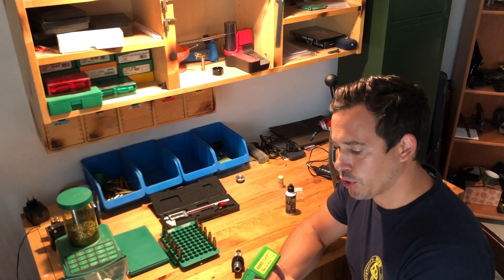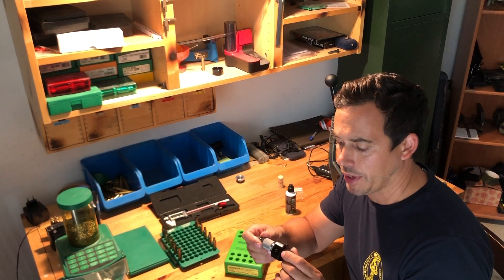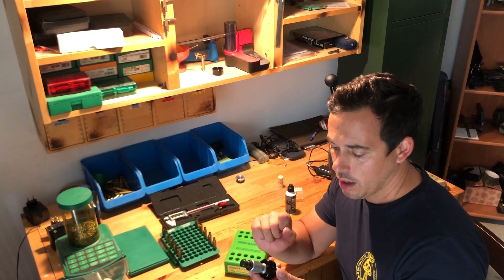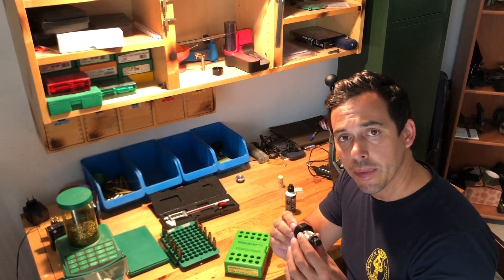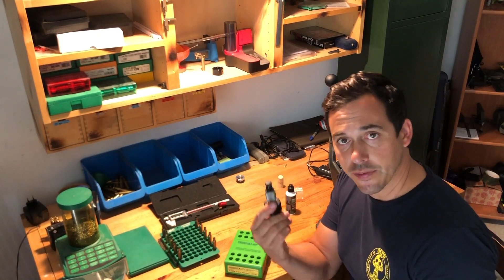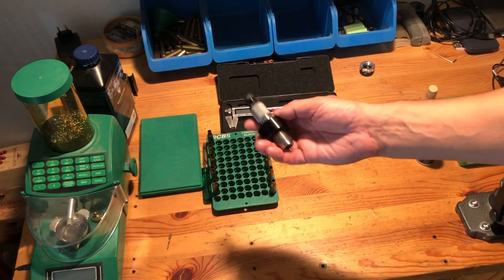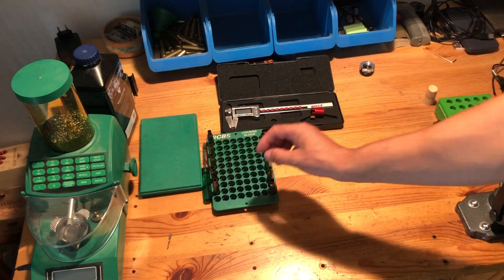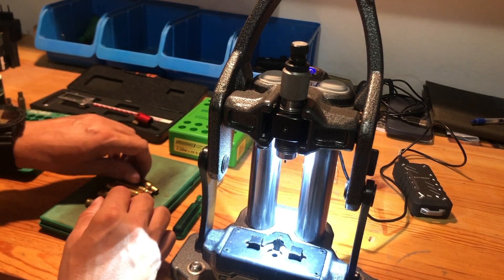Redding Type S Bushing Dies – The Key to Perfect Neck Tension!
Are you using Redding Type S Bushing Dies for precision reloading? There’s a critical trick you need to know! In this video, I’ll explain how the expander ball affects neck tension and whether you should use it or remove it for better reloading accuracy.

🔍 What You’ll Learn in This Video:

✅ How Redding Type S Bushing Dies work
✅ The difference between using the expander ball vs. pin retainer
✅ When to remove the expander ball to control neck tension
✅ Why bent case necks might require the expander ball
✅ Step-by-step demonstration with neck tension measurements

If you’re into precision reloading, this is a must-watch guide to get the most out of your Redding dies!

📌 Video Chapters:

⏳ 00:00 – Introduction
🔧 00:52 – Resizing with the expander ball
🛠 03:55 – How the die is made
⚙️ 06:03 – Resizing without the expander ball
📏 06:38 – Neck tension measurements
🎯 07:58 – Conclusion